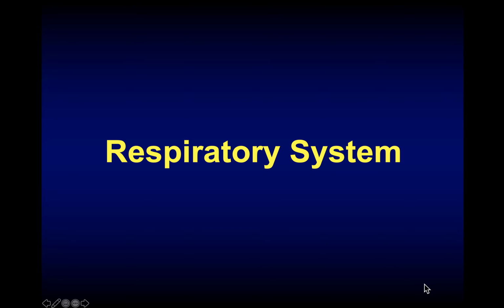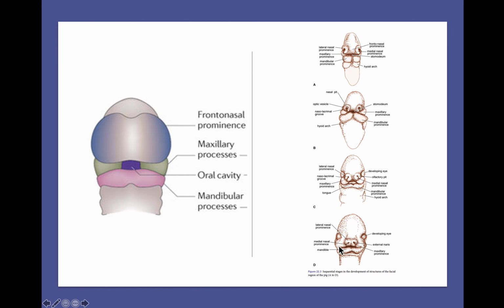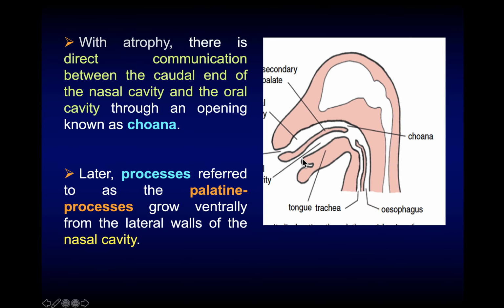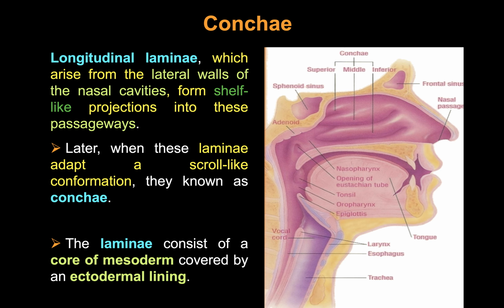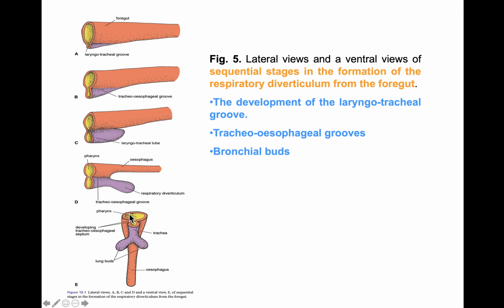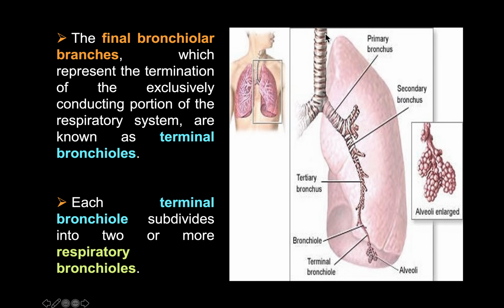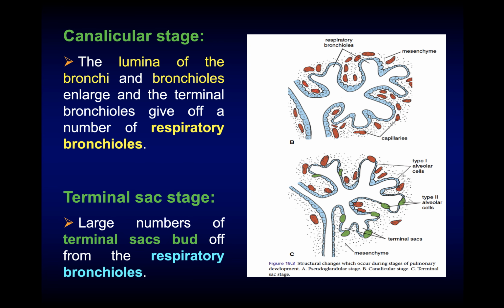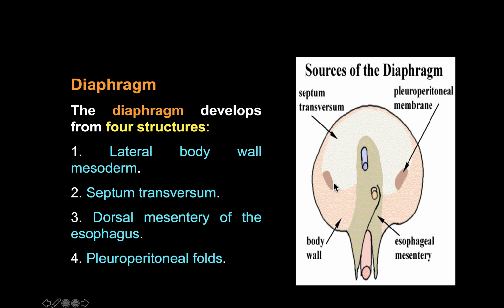Embryology respiratory system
Veterinary Embryology respiratory system